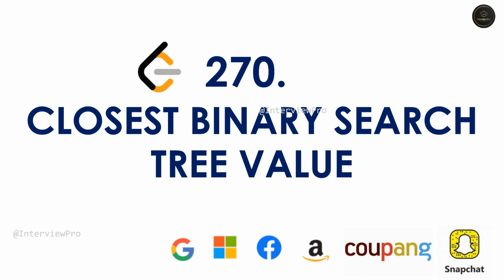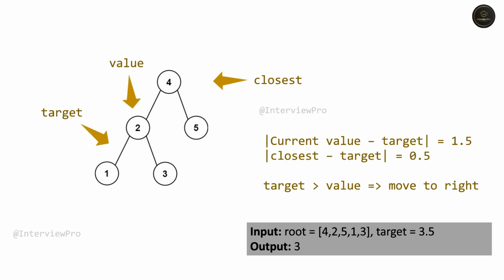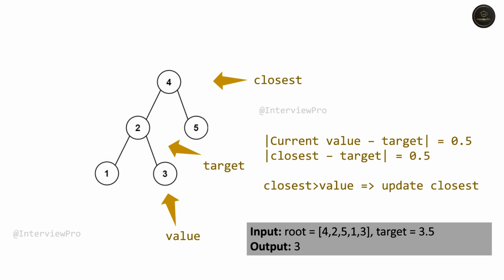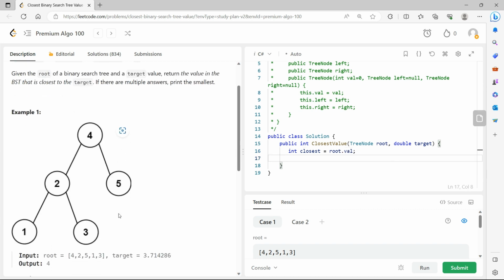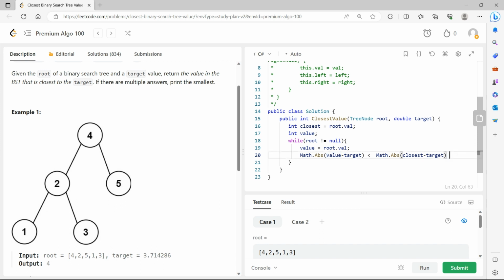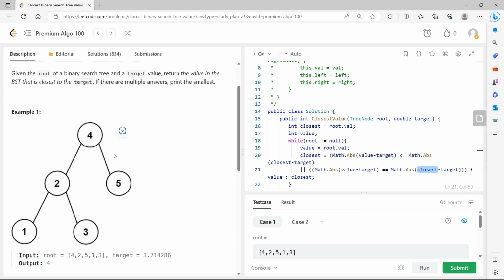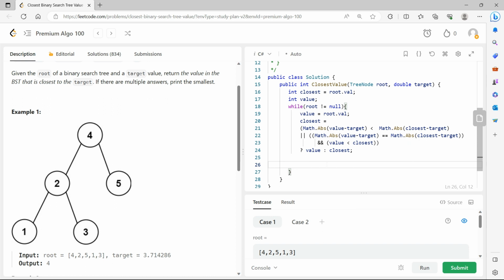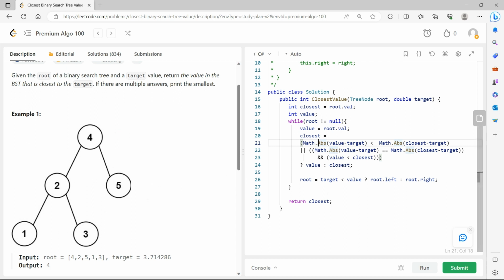270. Closest Binary Search Tree Value in C# | LeetCode Easy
This question has been asked in interviews in companies like Google, Microsoft, Facebook, Amazon, Coupong, and Snapchat.